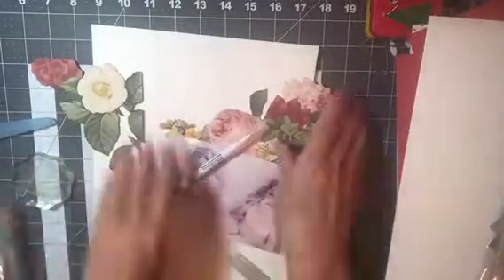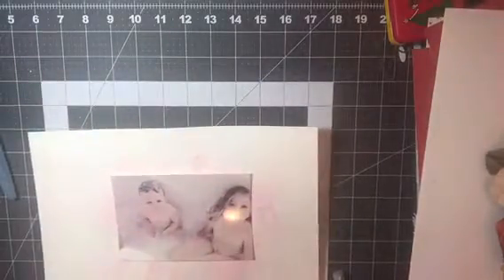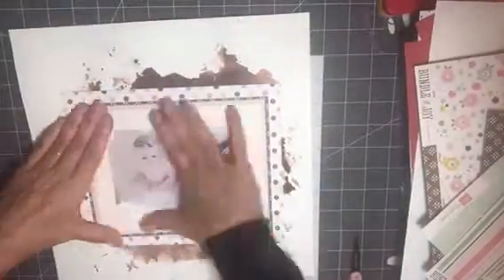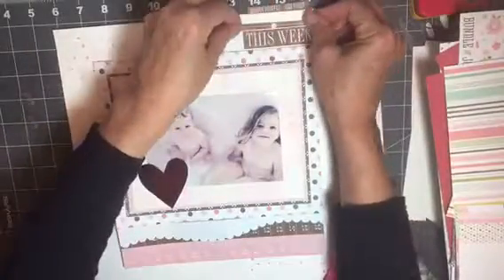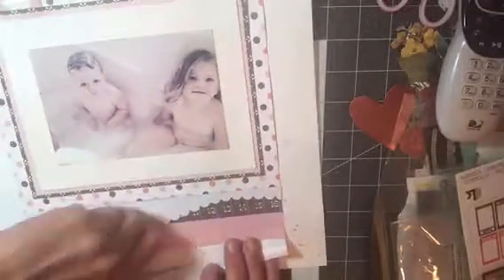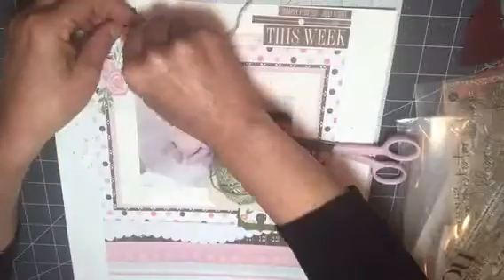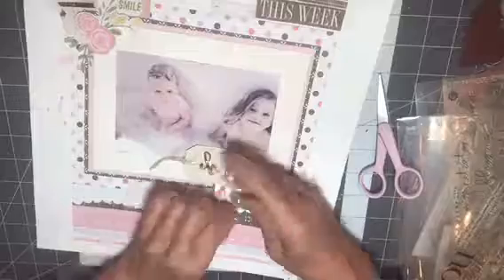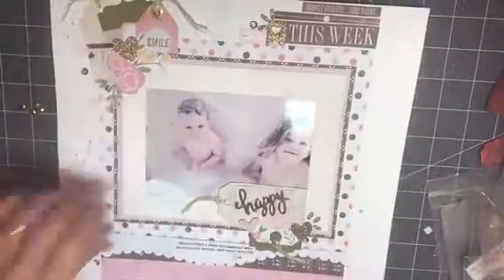Scrapbooking Process Video - THIS WEEK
A fun page featuring my brands, Evelyn and Finnley in a bubble bath, and grandkid must at our house!  I used Echo Park  ‘Bundle is Joy’ collection, some stamping, Embellishment clusters and ink backgrounds to complete the layout!